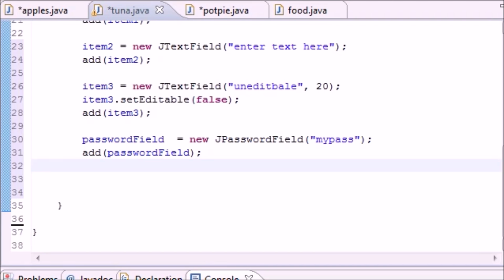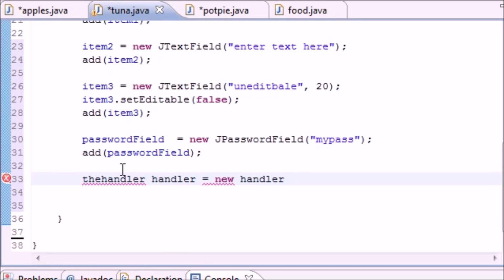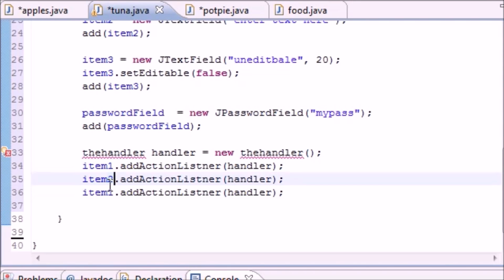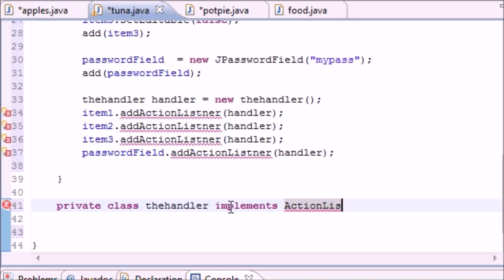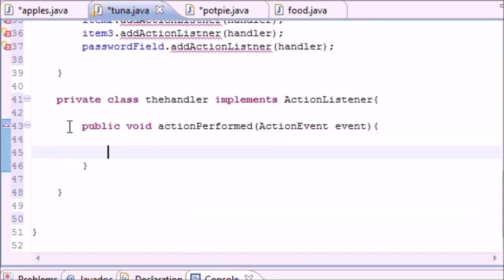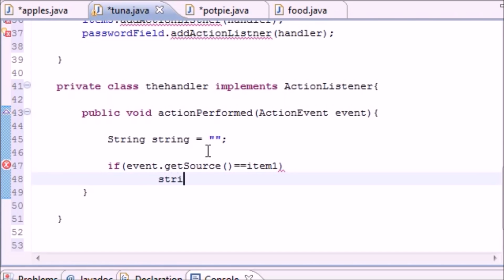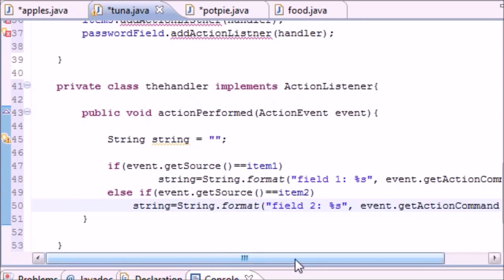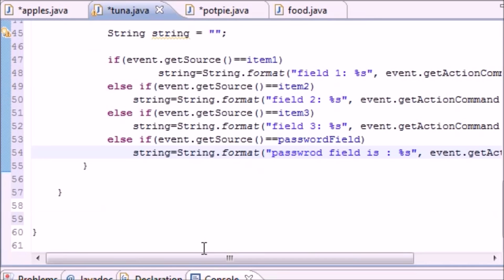53. ACTION LISTENER